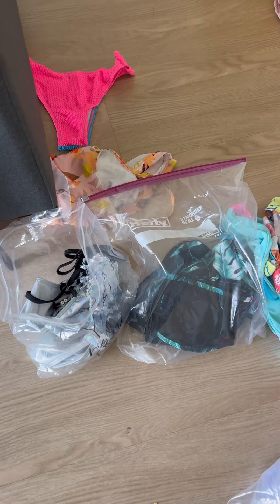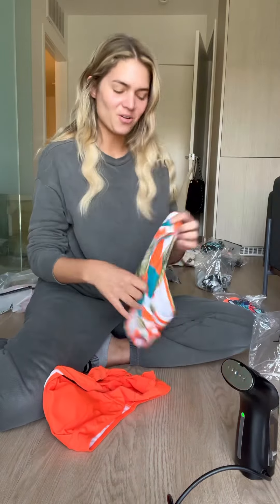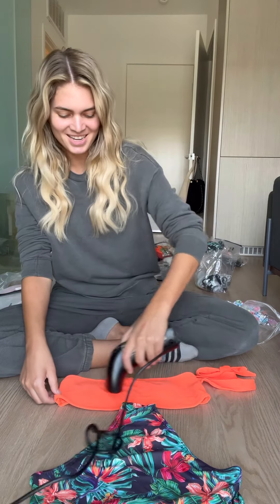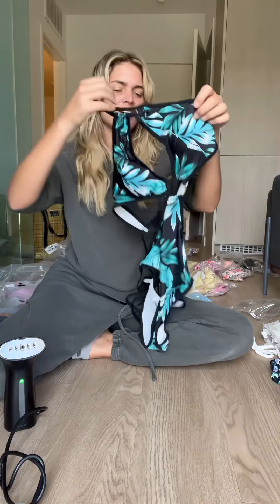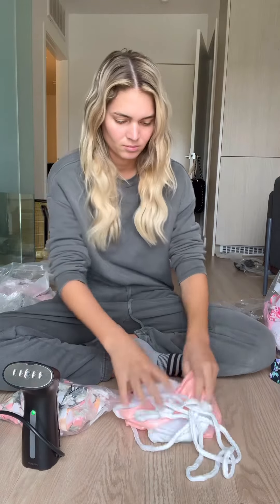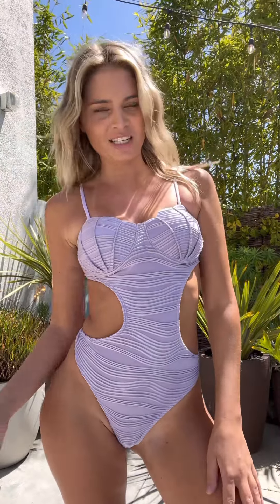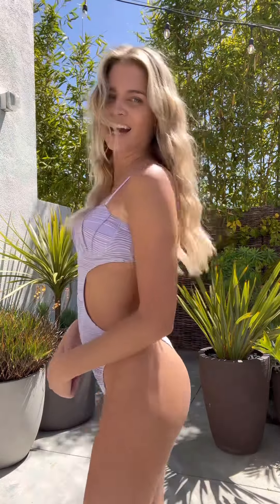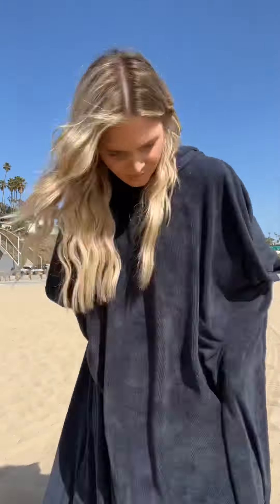Follow me through a bikini shoot with Shein!